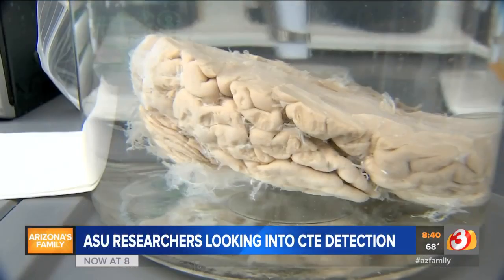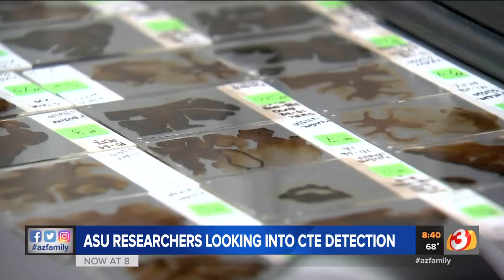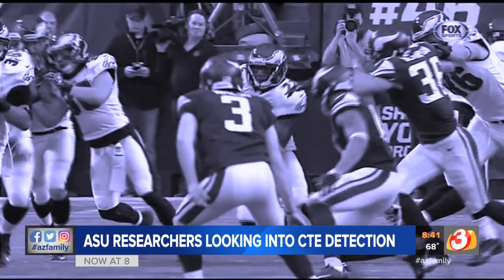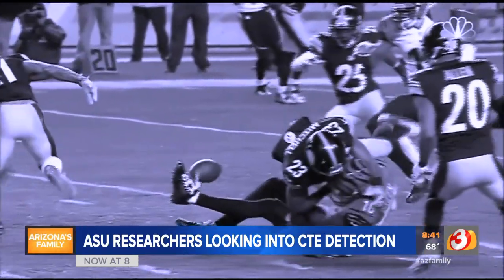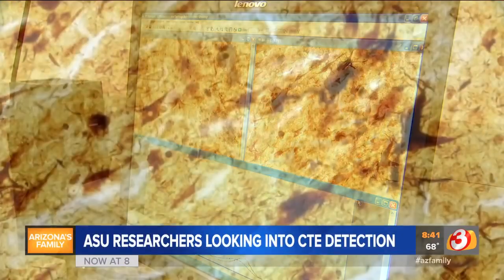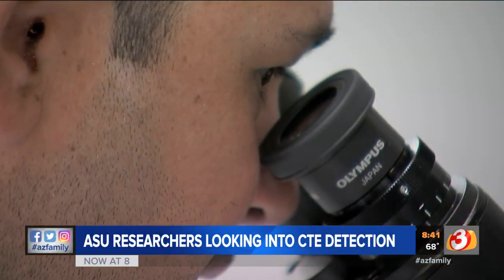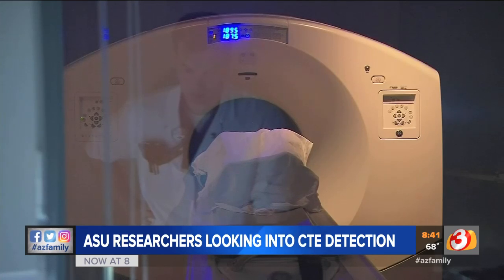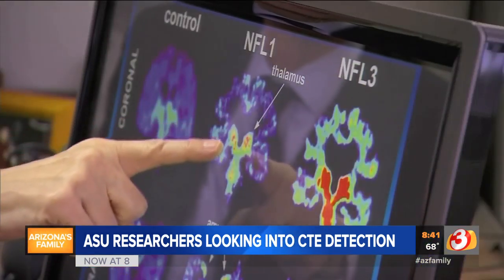ASU doctor finds new way to see CTE before death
For the first time, doctors could see concussion damage in living patients.